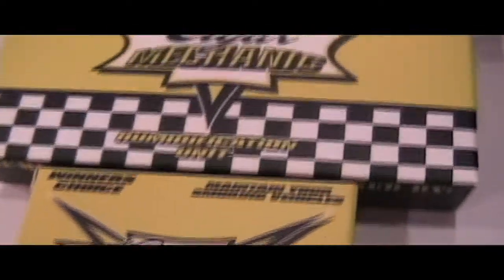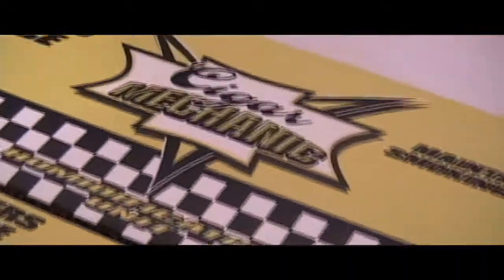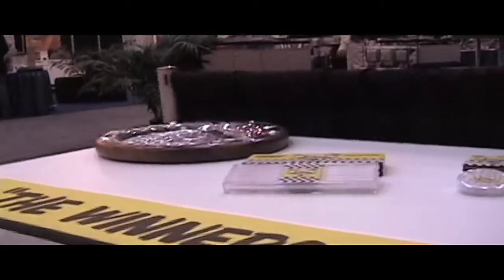Cigar Mechanic - Drew Estate Has Taken Distribution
Jonathan Drew of Drew Estate, along with Erik Budman of Cigar Mechanic, discuss the product and the joint venture of their two companies. Cigar Mechanic is the new standard for humidification within the cigar industry...